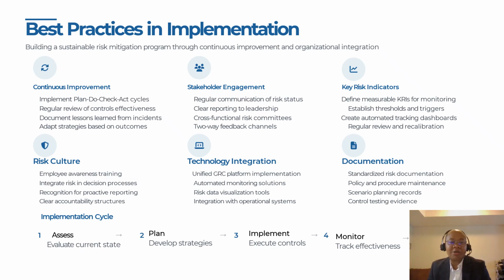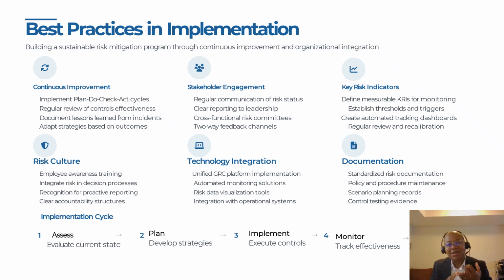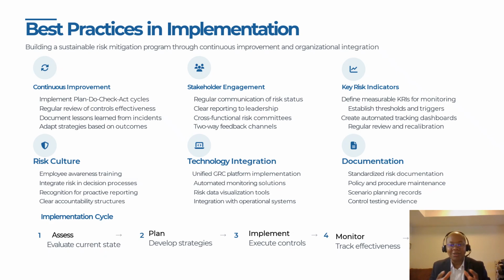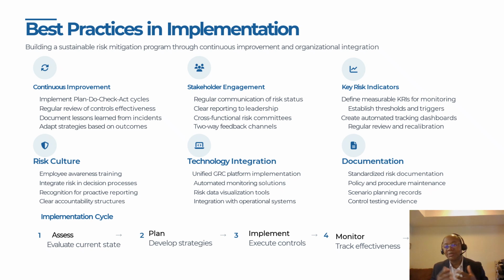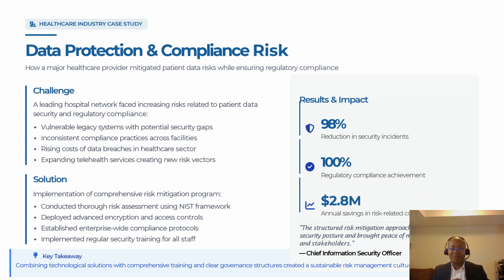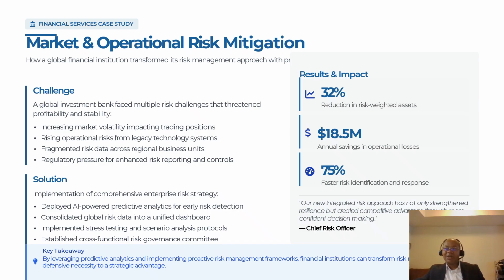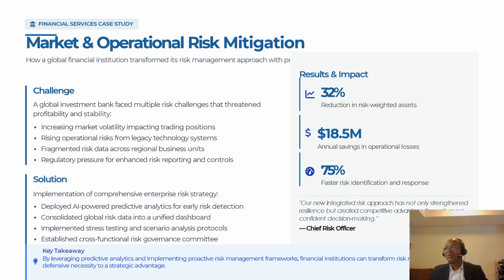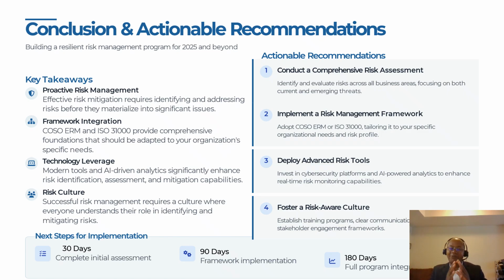Risk Mitigation Strategies & Insights - Lesson 3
This is the last lesson on the Risk Mitigation Strategies and Insights. It shares real-life case studies at the end.